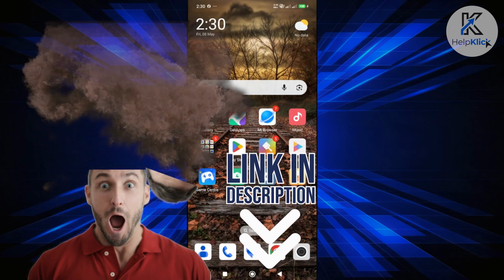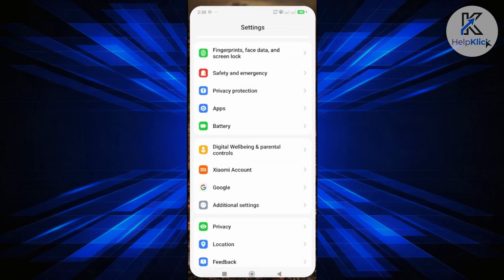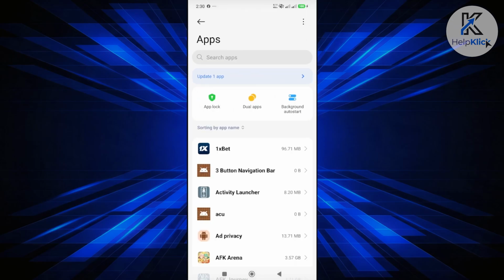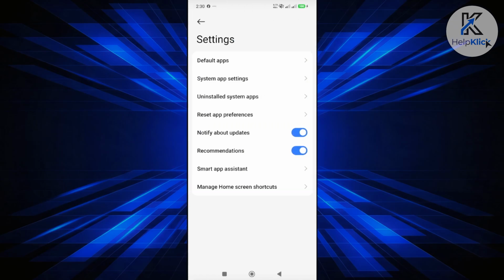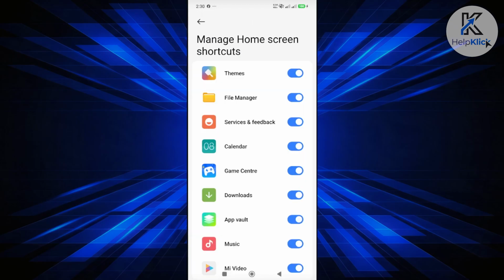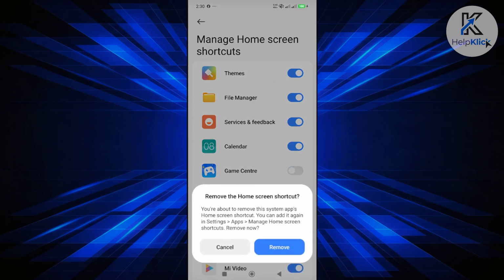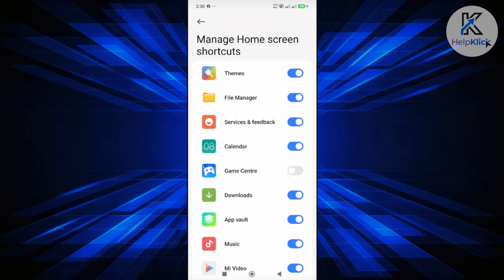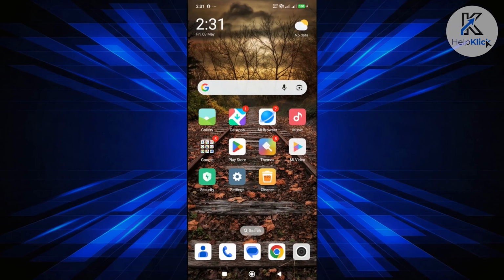How to Remove Game Center App from Android Mobile (2026)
In this video, I show you how to completely uninstall and delete Game Center from your Android device in 2026.
This quick step-by-step tutorial covers delete gaming apps from Android phone, disable Game Center Android permanently, uninstall bloatware games from mobile device. Want to know how to stop Game Center notifications on Android?